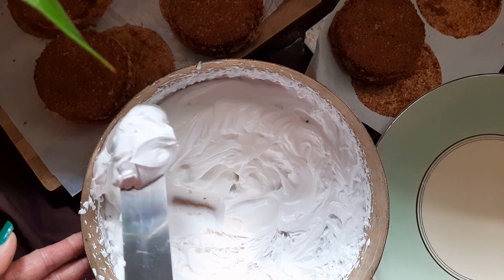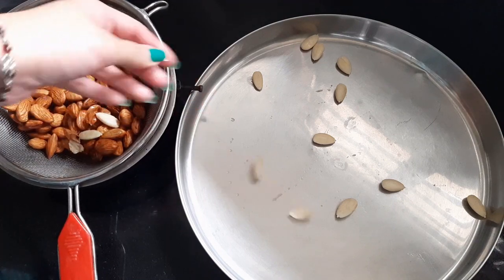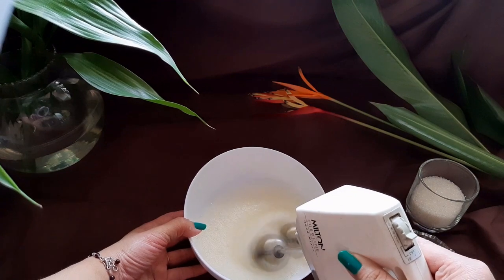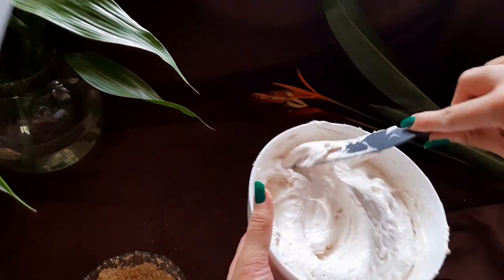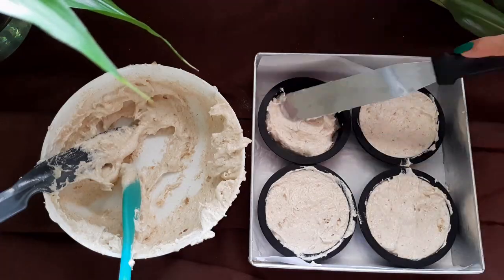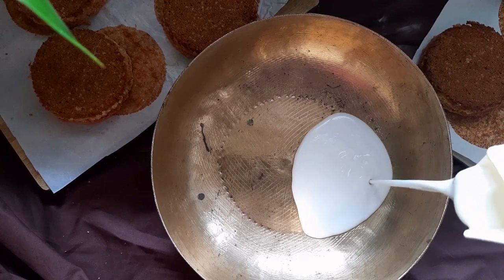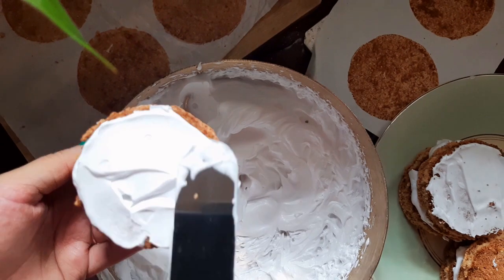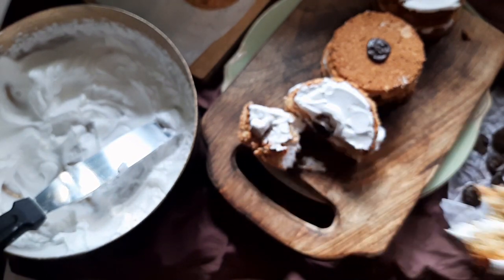Japanese Cake Cochin Bakery style | Japonaise Cake | Dacquoise| Almond Torte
A particular place/ thing / food , hits you right there. Takes you back into the time when life was simpler; floods you with happy thoughts, this one cake - Japanese Cake is one such. My grandfather used to always get us a box of this cake from Cochin Bakery along with many other sweets and chips when he used to come visit us in Bangalore. I used to always eat up the chocolate button on each and every cake and dive right into the box, that was my breakfast. This recipe is for bringing back that happy memory of that child in me. I hope you enjoy watching this video

INGREDIENTS
Egg white - 2 no room temp
Brown sugar - 30 gram
White sugar - 60 gram
Cornflour - 1 1/2 tbsp
Almond flour- 90 gram

Hope you enjoyed watching this video. Lots of Love. Until next time!